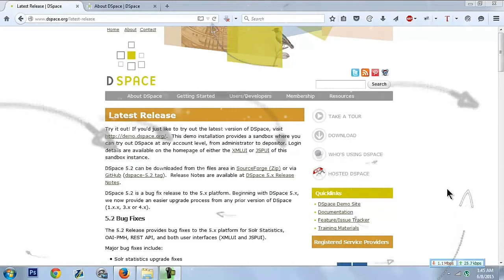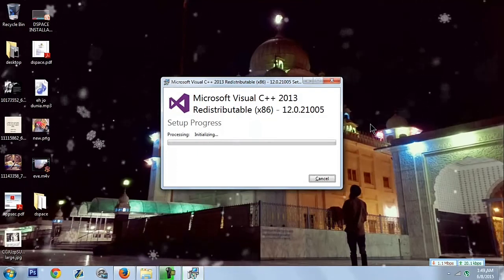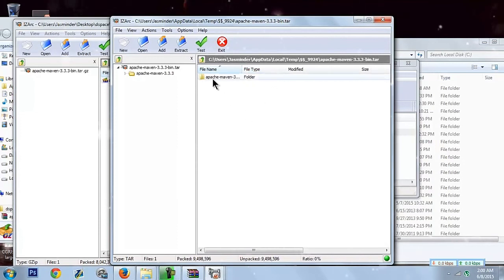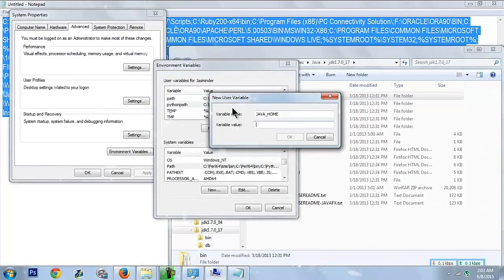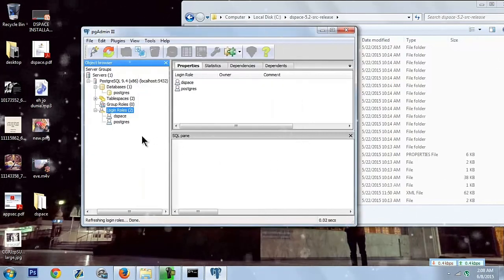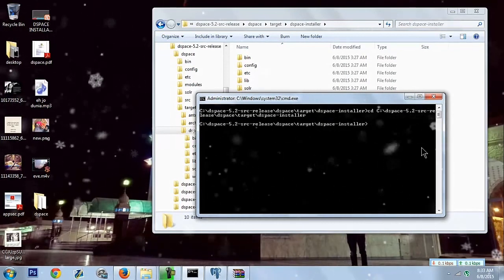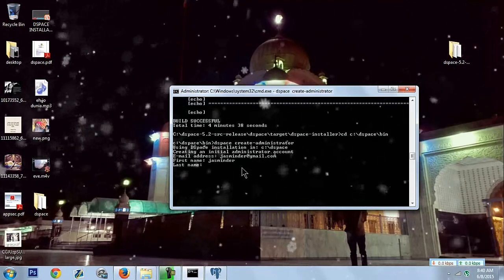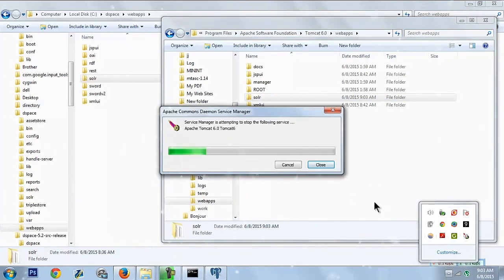Install Dspace on windows OS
This video will help users in understanding the process installing Dspace on the WINDOWS OPERATING SYSTEM.